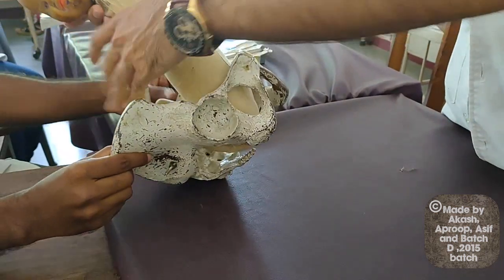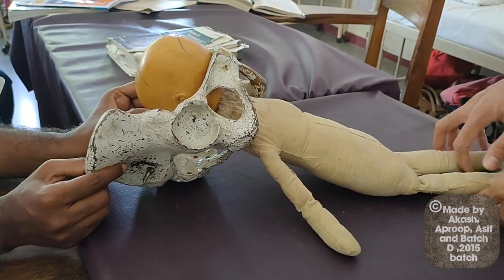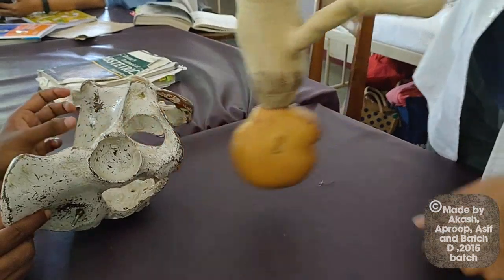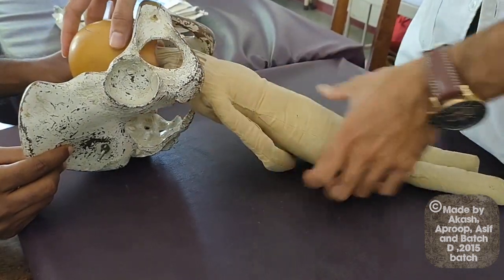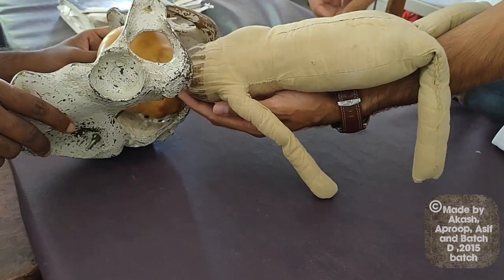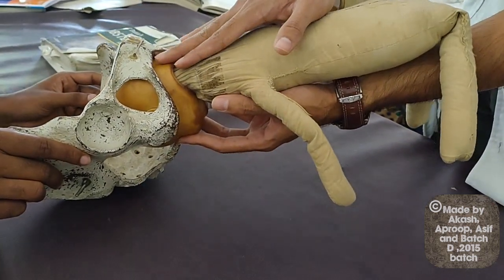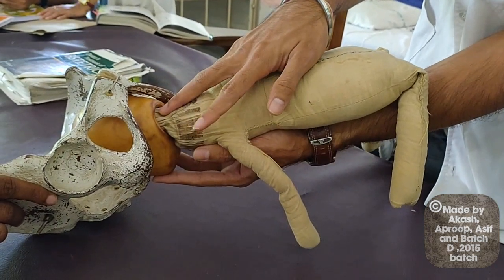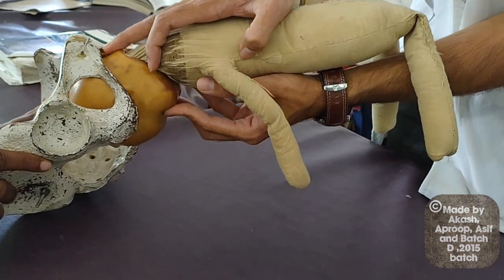Assisted breech delivery | Burns Marshall method | mauriceau smellie veit technique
This video is about the Burns Marshall technique and Mauriceau Smellie Veit technique for Assisted vaginal breech deliveries.